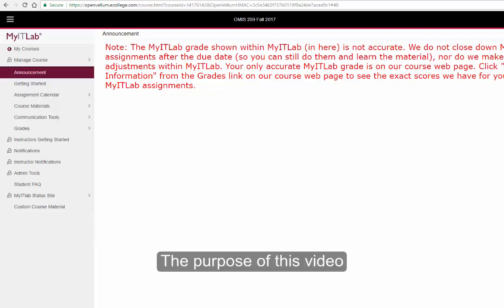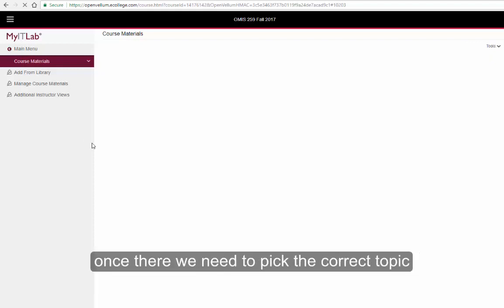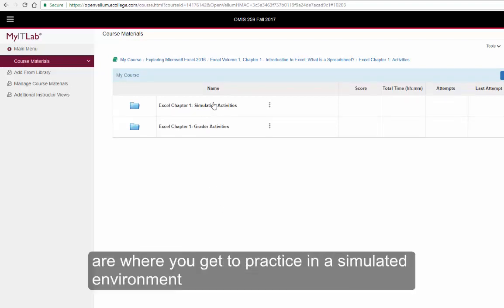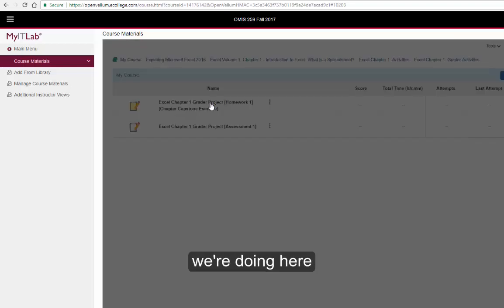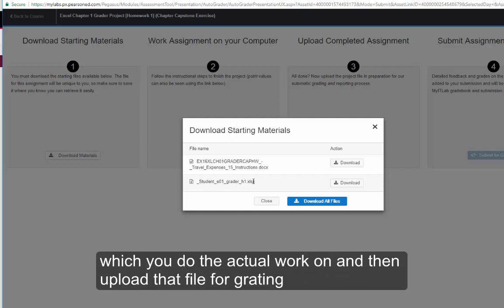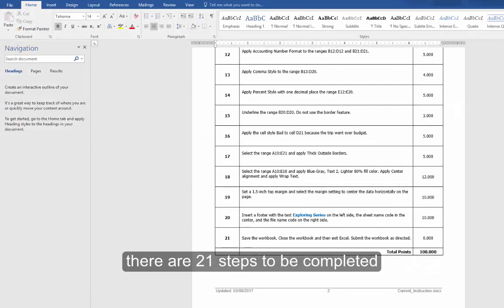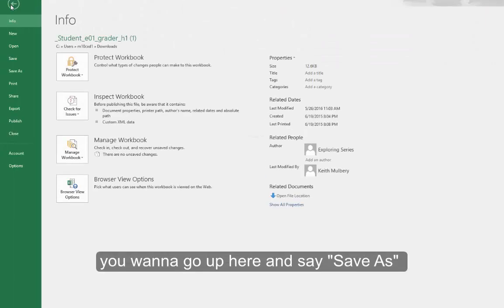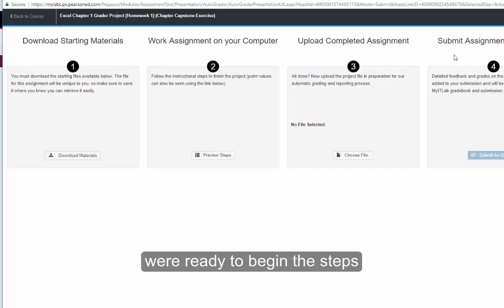MyITLab Excel Chapter1 GPHW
Getting started with MyITLab Grader Project Homework assignments